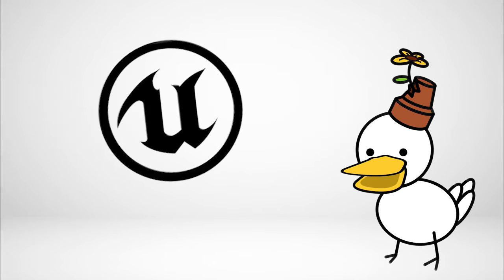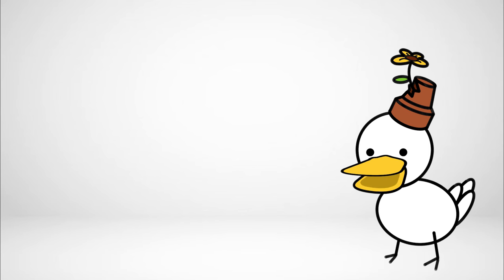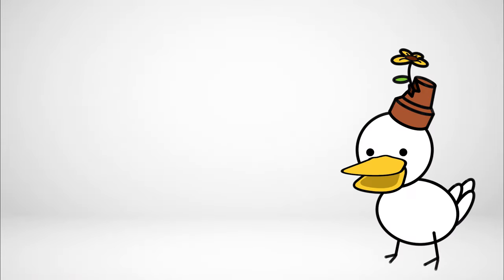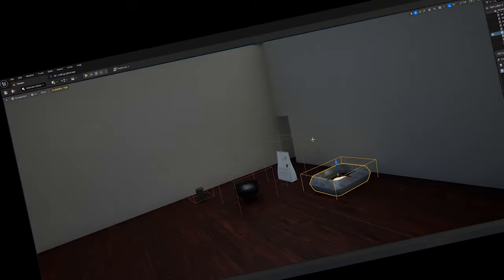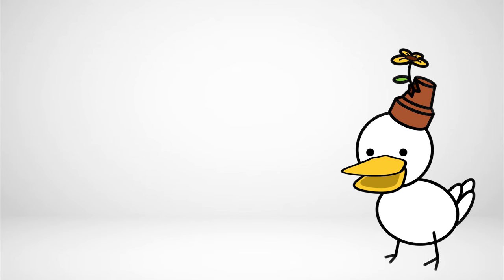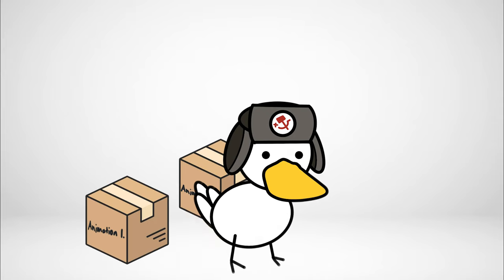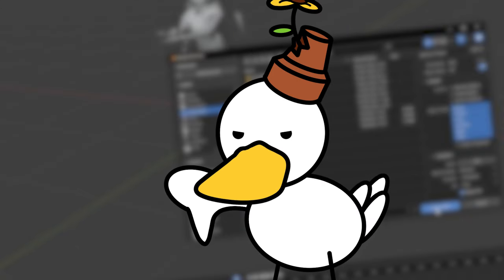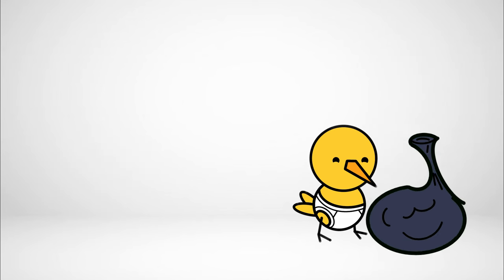Game in ONE MONTH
Welcome to Duck's journey of making his first game, where he attempted to make a first-person horror in a month.
Hope you enjoy it :D

16 Bit Music 🕹️🌞 - Sunny Dreams
Good Old Times - HolFix  Chiptune
16 Bit Music - Star Striker
Green Greens Starry Skies - RoccoW  Chiptune